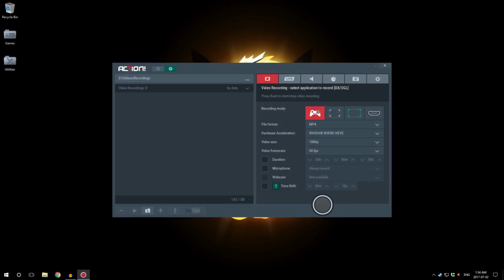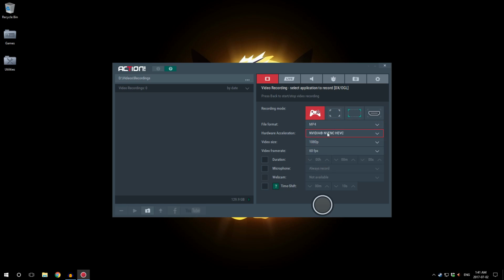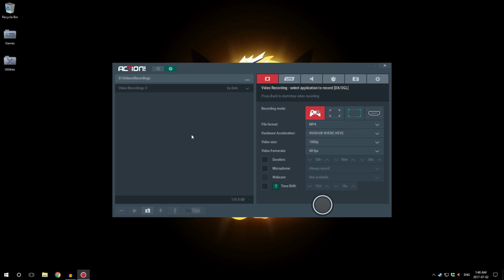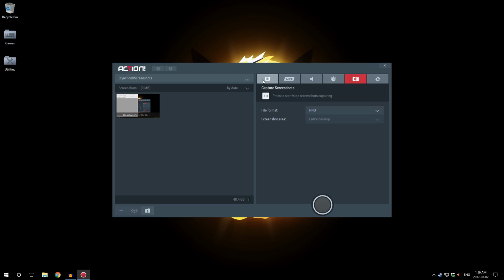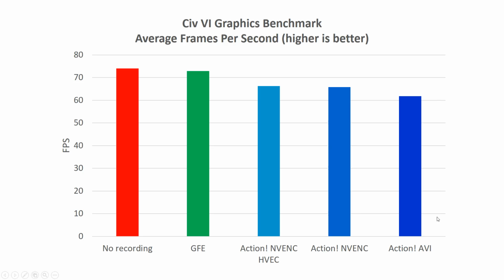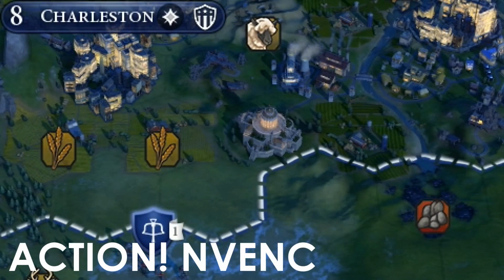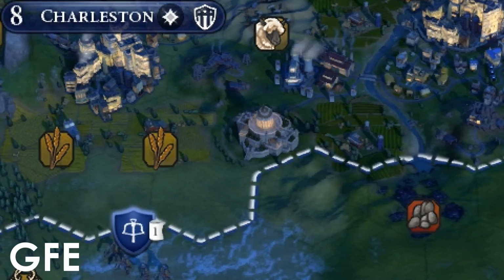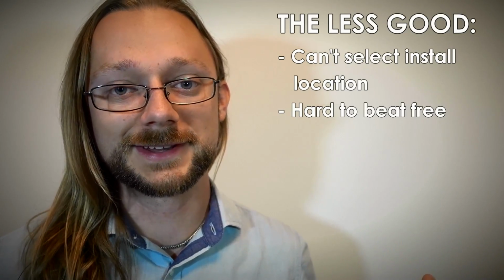RELAXING REVIEWS | Mirillis Action! Screen Recording Software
Today on Relaxing Reviews I take a look at Action!, a screen recording and streaming solution from Mirillis. Can this program's performance and features justify its $30 price tag? Let's find out! Timestamps below.

ASMR triggers include soft speaking and clicking. Listen with headphones for the best experience!

TIMESTAMPS
Interface & Features | 5:08
Performance Benchmarks | 28:42
Image Quality Comparison | 39:01
Conclusion | 49:45

CPU: Intel Core i7-4770K @ 4.4GHz
CPU Cooler: Noctua NH-D14
GPU: Asus GeForce GTX 980 STRIX 4GB @ 1.5GHz
RAM: G.Skill Trident X 16GB DDR3 @ 2400MHz CL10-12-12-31
Motherboard: ASRock Z87 Extreme4
SSD: A-Data XPG SX900 256GB
HDD: Toshiba DT01ACA300 7200RPM 3TB
PSU: EVGA Supernova 750 G2
Case: Fractal Design Define R5

WTF IS ASMR?
My videos are designed to trigger a relaxing feeling known as ASMR (Autonomous Sensory Meridian Response). ASMR is a particular sensation that some people experience when they hear quiet sounds like whispering and soft speaking, or watch certain actions like slow hand motions. ASMR is often described as a pleasant tingling on the head and neck, accompanied by a feeling of deep calm and mild euphoria. Many people watch ASMR videos to relax and combat anxiety, stress, or insomnia.